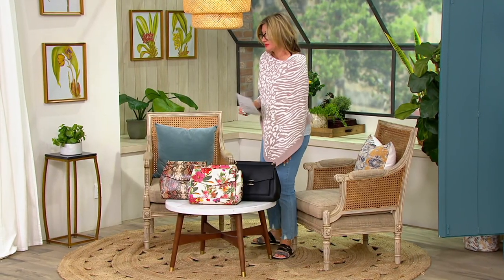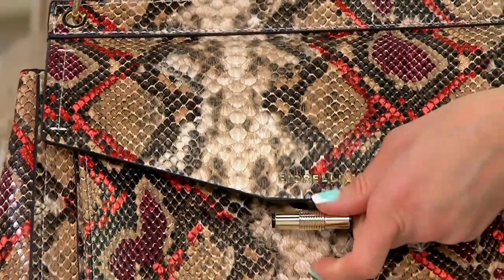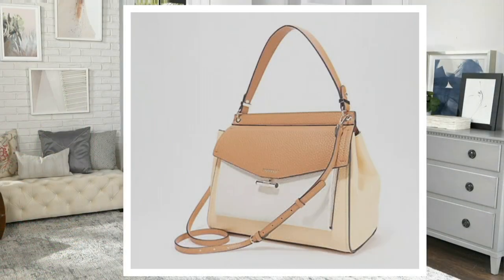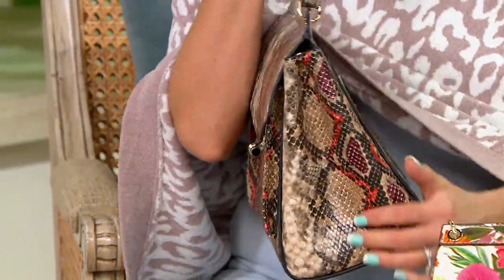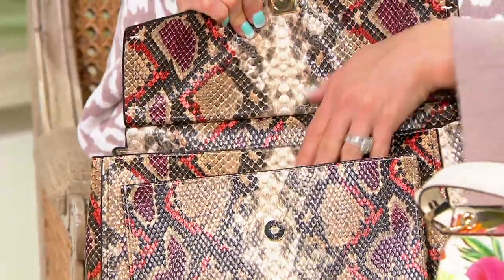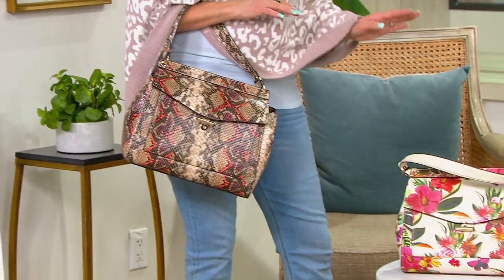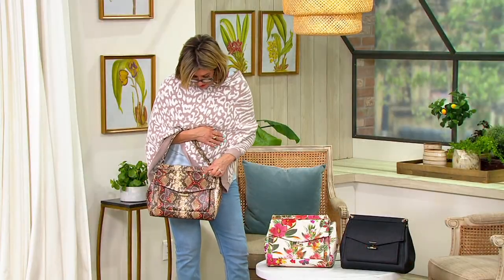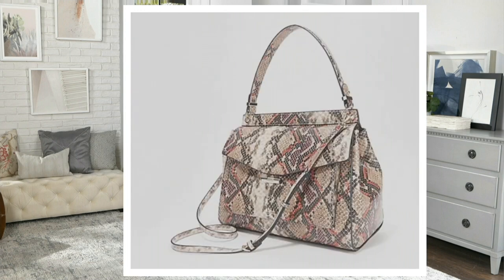Fiorelli Flynn Satchel on QVC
Elegantly executed with the sophisticated carrier in mind, the Flynn satchel features designer details to elevate your ensemble. From Fiorelli.